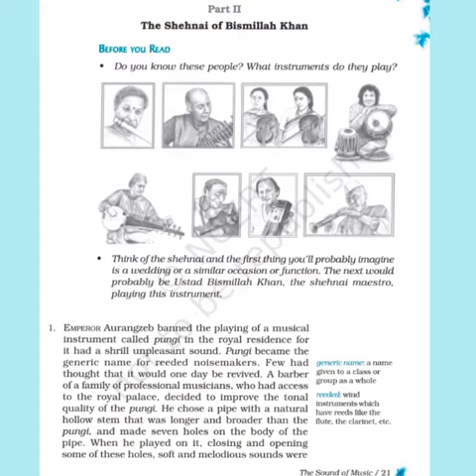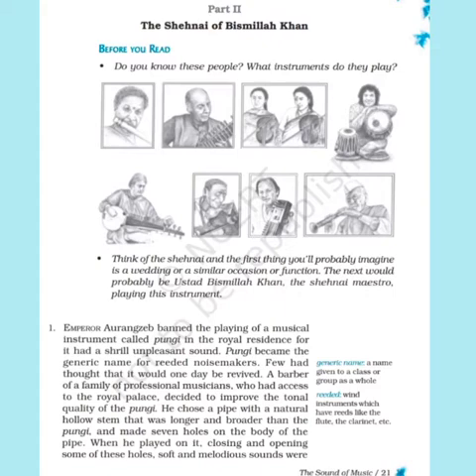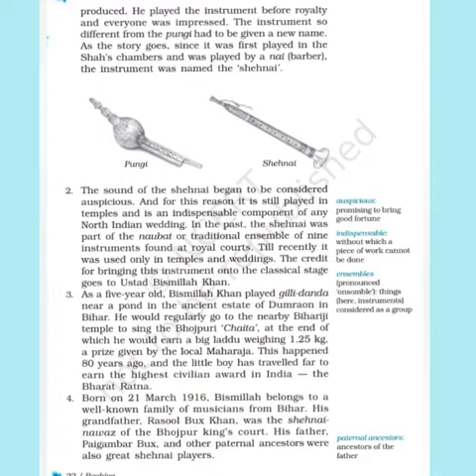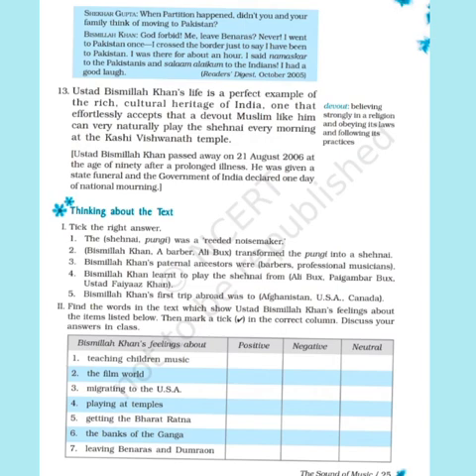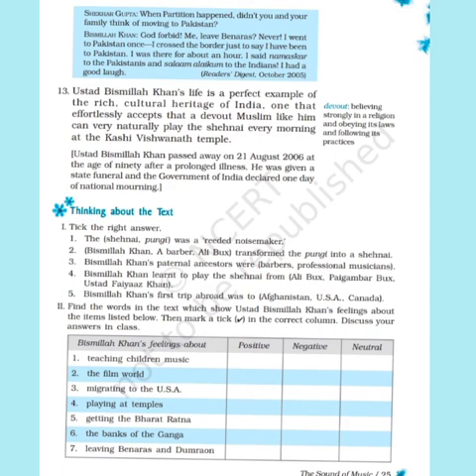English classes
Explanation of chapter 2 part II - The sehnai of Bismillah Khan
class 9(Beehive)